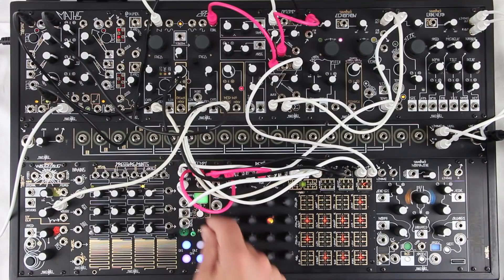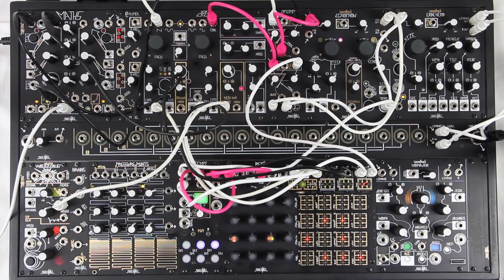New TEMPI feature: Voltage Controlled Tempo!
The most recent TEMPI firmware lets us use the State Select knob and its CV input for a new parameter: Voltage controlled Tempo!

By default, Channel 1 will be set up for Tap Tempo. To change to voltage controlled Tempo, go to the Clock Edit page by double-clicking both Program Buttons. When Ch1 does not have any Red in its color, in other words when it is BLUE or OFF, Tap Tempo will be OFF and the Tempo will be set by the State Select control.

The individual channels will maintain their tempo relationships when changing this control. So you can switch States or edit individual channels while also changing the Leading Tempo. I’ll change States using a Leading René.

The State select CV input is normalled to an offset so you can use it as an attenuator for incoming CV.